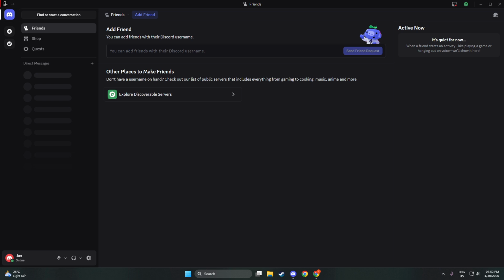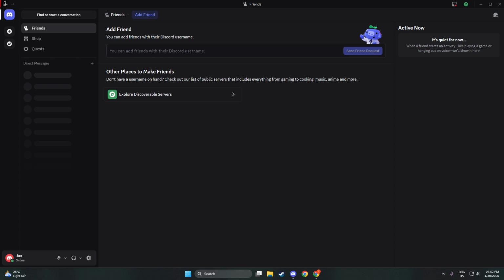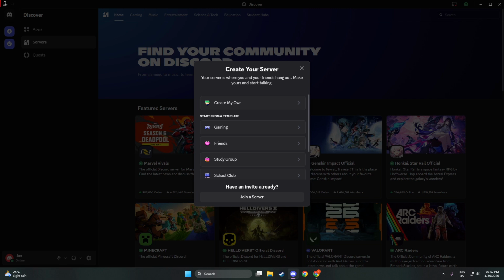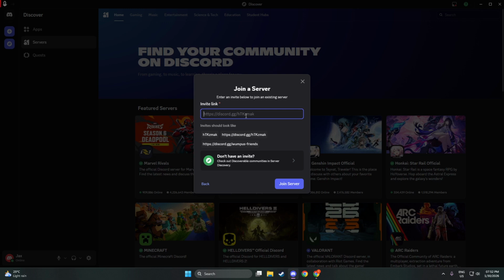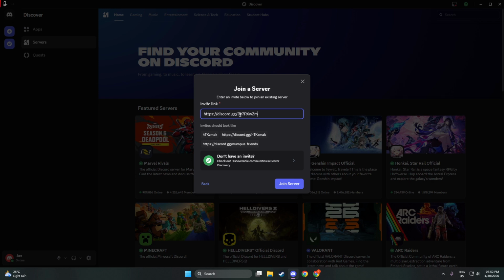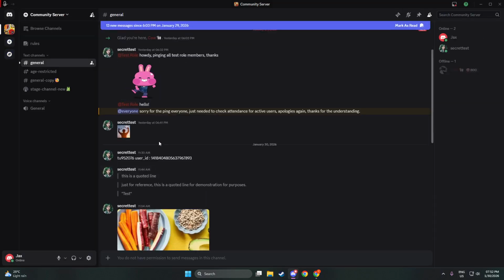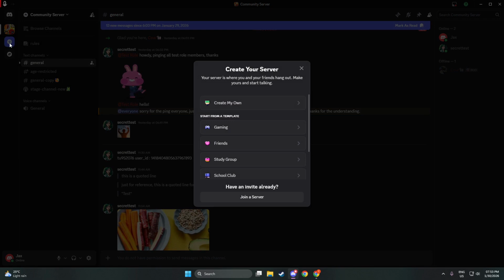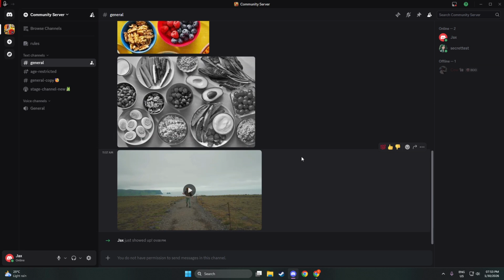How to Join a Discord Server [2026 Full Guide]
How to Join a Discord Server

In this video, we show you exactly how to **join a Discord server** to connect with digital communities and streamline your group communications. We examine the core concepts of invitation links and the implementation of server discovery to ensure you can access private or public spaces effectively.

Mastering this specific tool improves workflow, organization, and project quality by centralizing your collaboration efforts and community engagement within a single interface. We utilize the dashboard to manage your server list and navigate the account settings to ensure your profile is optimized for new community interactions, which is vital for maintaining a professional standard of digital networking. By establishing a presence in relevant servers, you ensure that your information flow and real-time coordination remain consistent.

Technical Specs:
Software: Discord; Feature: Dashboard.